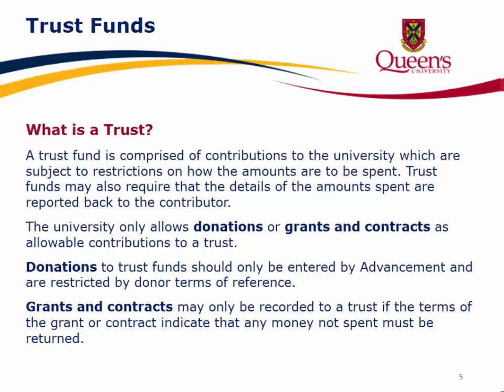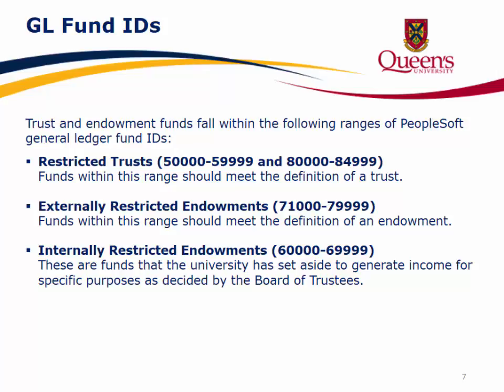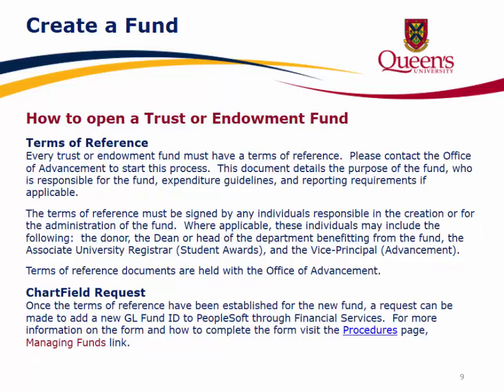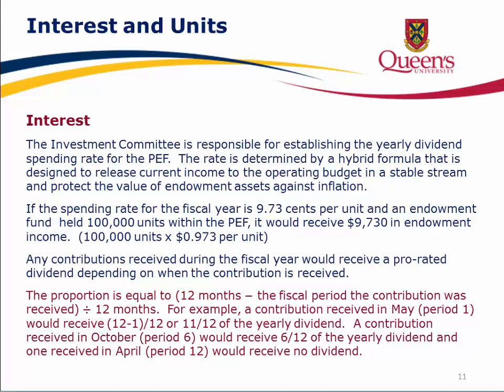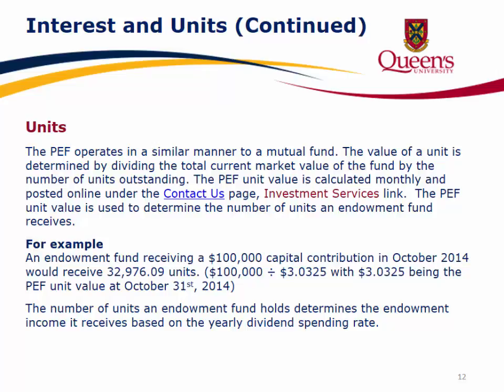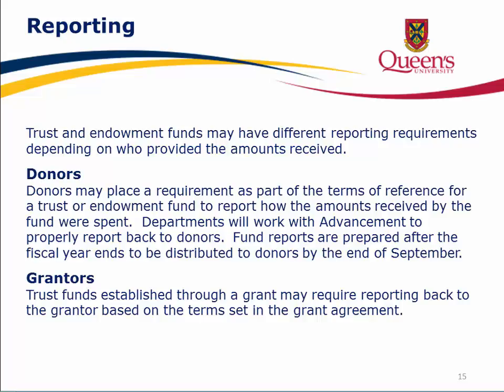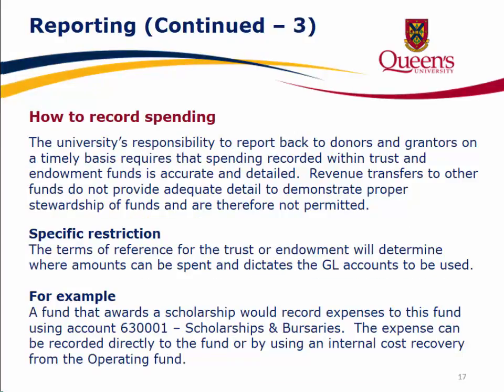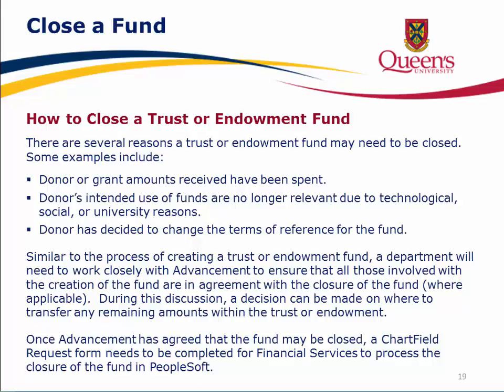Managing Trust and Endowment Funds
Discover the unique intricacies of Trust and Endowment funds.  Learn what the various types of funds are and how to establish a fund.  Topics include donations and how they are received and recorded (including the interest and units on endowed funds), the recapitalization and transfer process, and other key processes for managing your fund.  This session delivers a strong emphasis on the importance of accurate financial information and reporting requirements and how to close a fund.